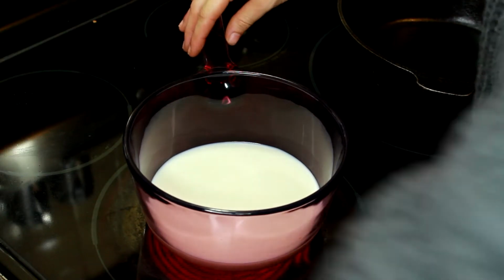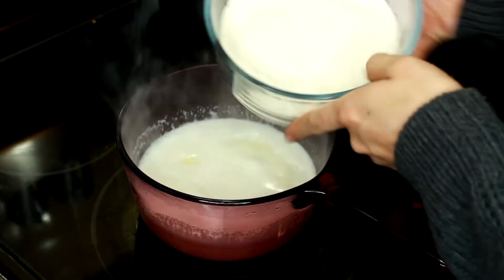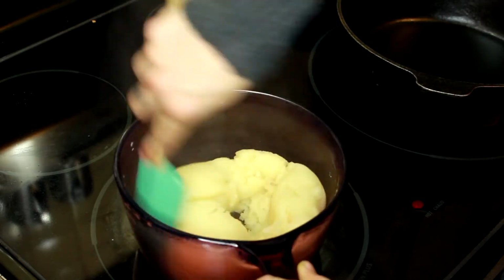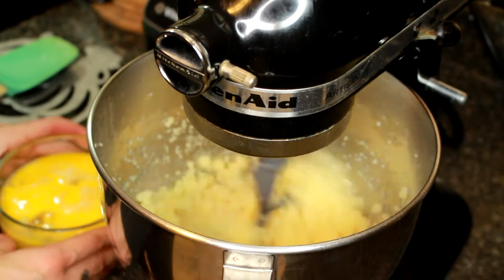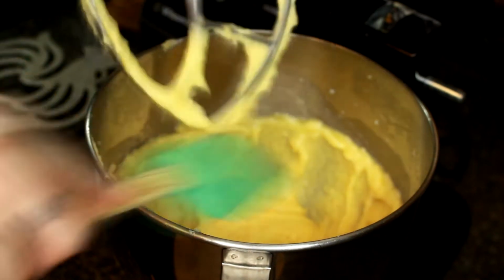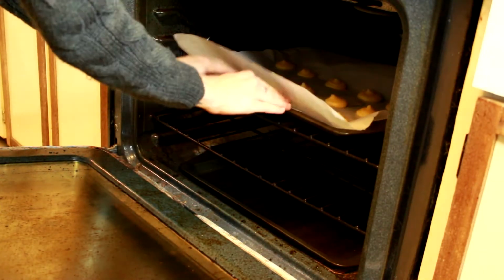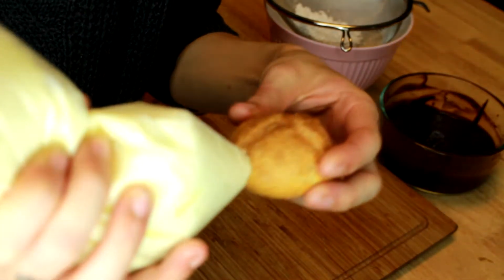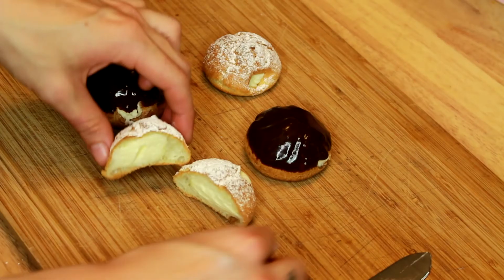D.I.Y CREAM PUFFS - Super Easy & Super Delicious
Hello there!!

This is my first youtube video ever!! I am a certified pastry chef who is here to show you how to made delicious desserts & home cooked meals from scratch. I am extremely passionate about food & want to share my creations with the world!!

Today, I will be showing you how to make & fill cream puffs!! By using my choux paste recipe, you'll be able to make as many cream puffs as your heart desires!!!

RECIPE:
150g (1 cup) plain flour
185ml (¾ cup) water
½ teaspoon salt
75g butter, diced
3 eggs

LINKS TO BUY THE EQUIPMENT I USE:
Neewer Ring Light
Canon t5i
Takstar SGC-598 Mic
Kitchen Aid Mixer
Measuring Cups & Spoons
Sheet Pans